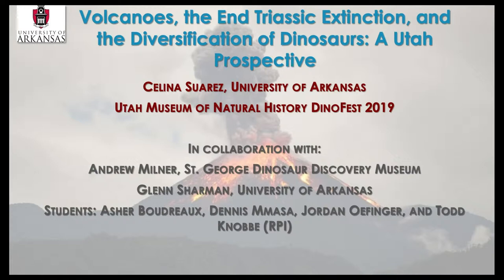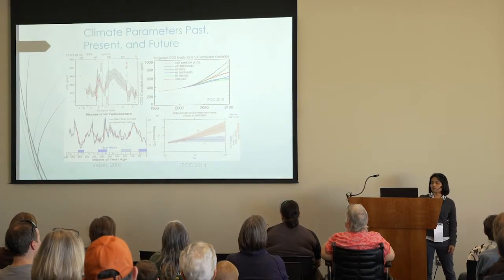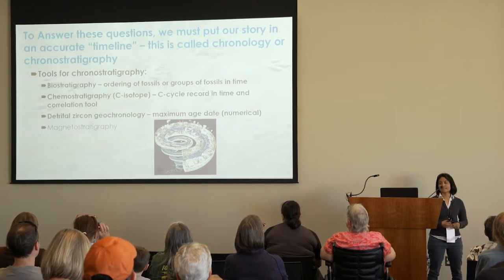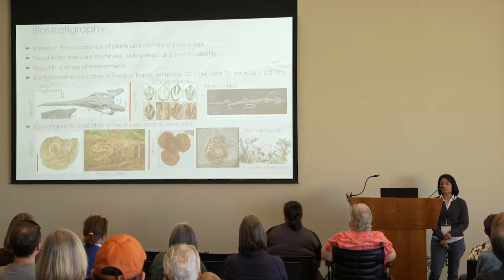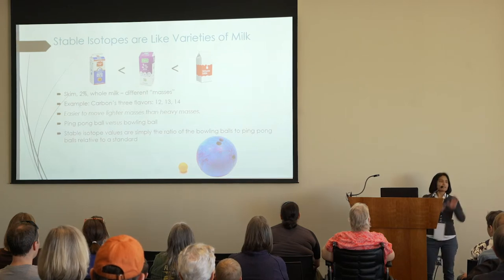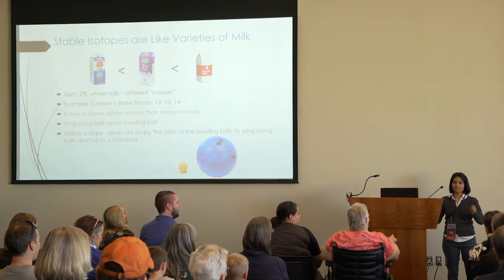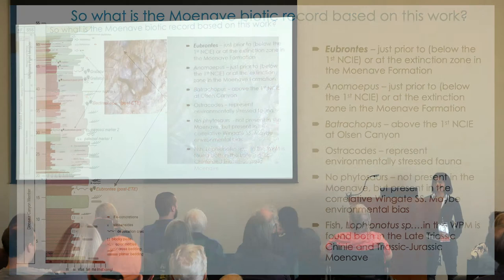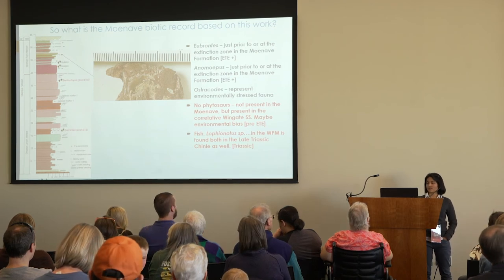Celina Suarez at NHMU DinoFest